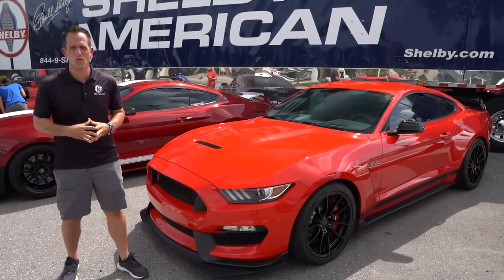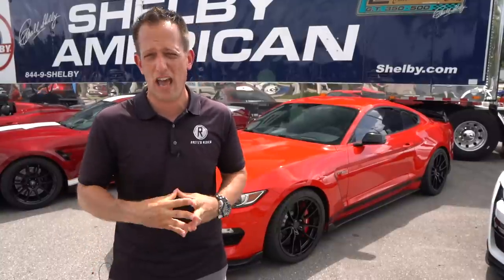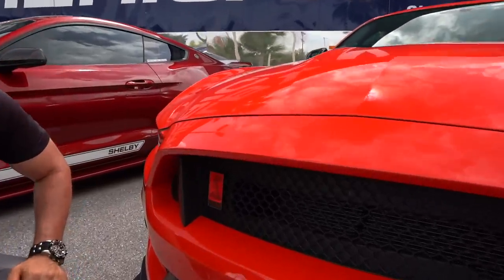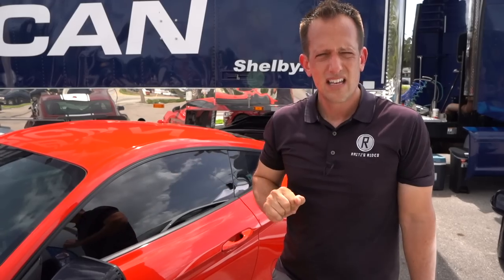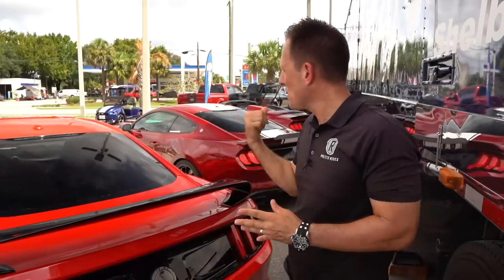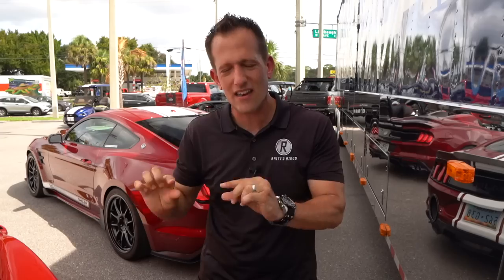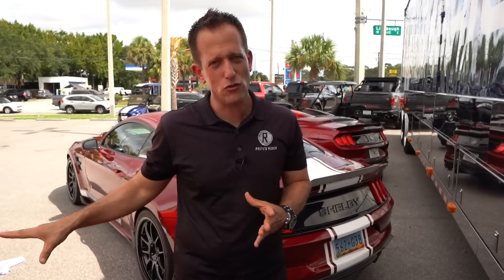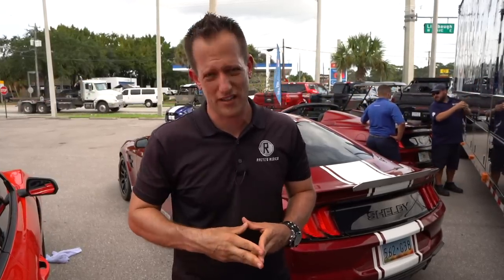Is the 2020 Shelby GT350R Signature Edition Worth the EXTRA cost?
This is the FIRST time ever that Shelby American doing any kind of modification to the Shelby GT350/GT350R. They take the Voodoo 5.2L V8 Mustang to the next level. On the outside you will find unique wheels, badging, and suspension components. On the inside there are special Shelby American touches. Is the 2020 Shelby GT350R Signature Edition Worth the EXTRA cost?